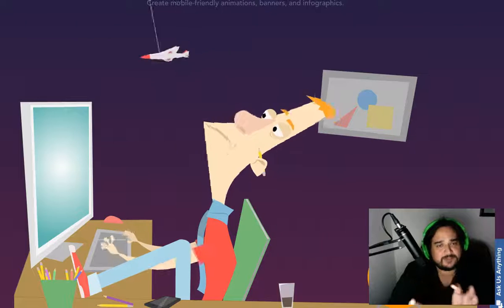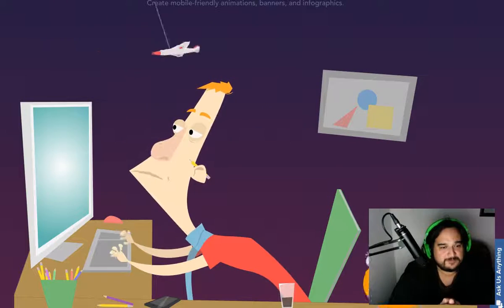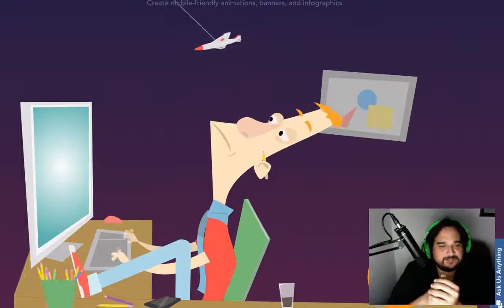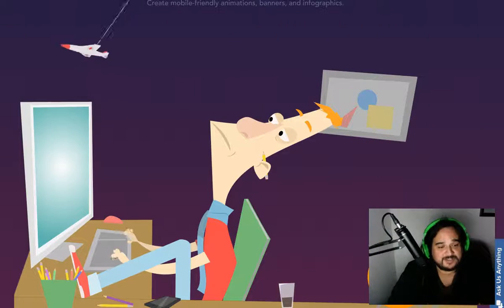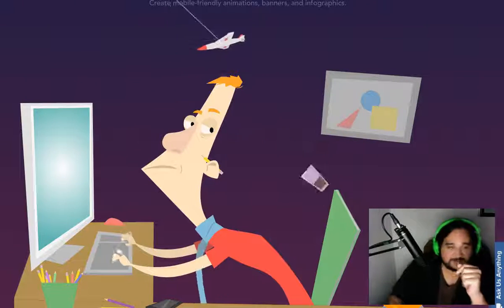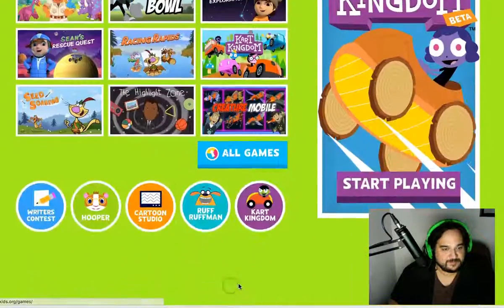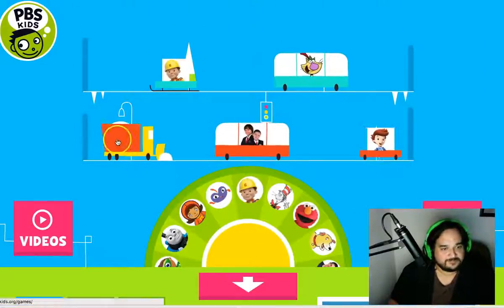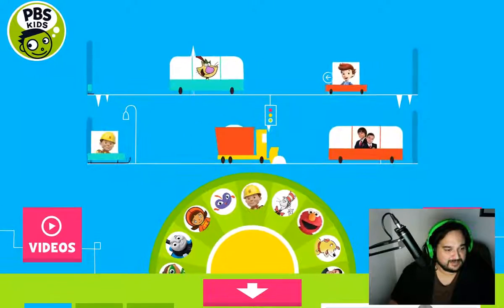W2A1 Interactive Authoring II